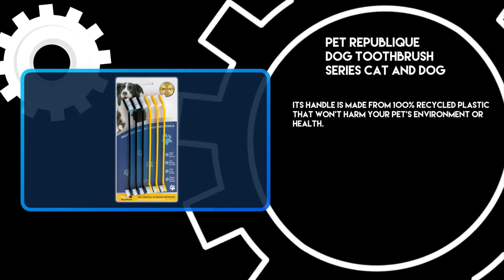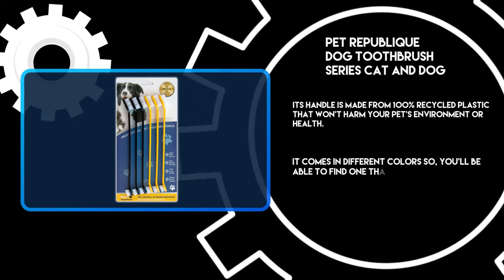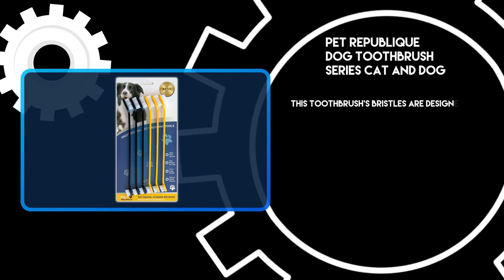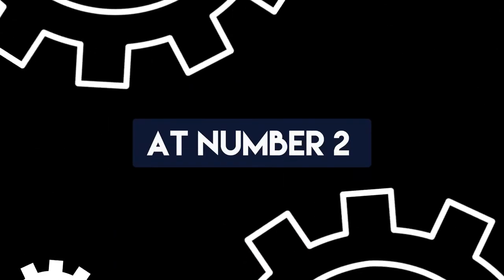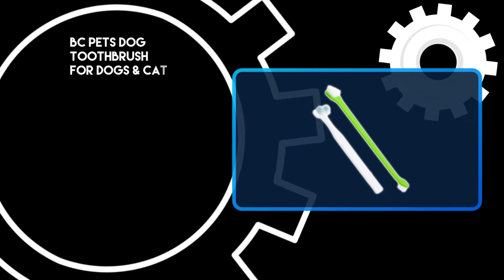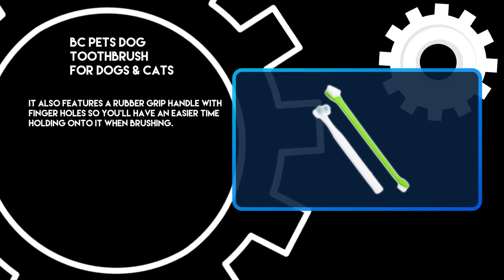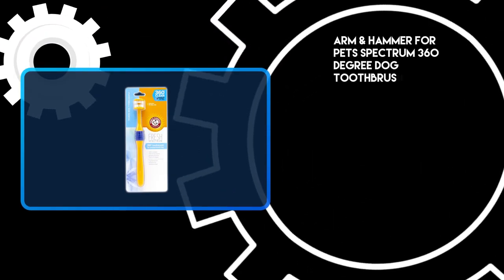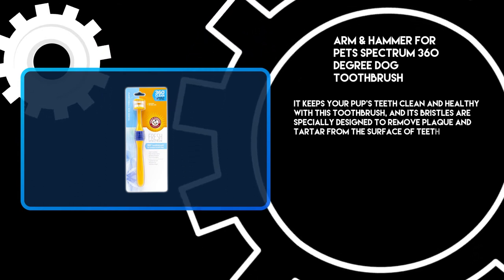Best Dog Tooth Brushes Reviews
Follow the links given below to check the product prices:

Arm & Hammer for Pets Spectrum 360 Degree Dog Toothbrushes:

BC Pets Dog Toothbrush for Dogs & Cats:

Pet Republique Dog Toothbrush Series Cat and Dogs:

0:00​​ Best Dog Tooth Brushes Reviews
0:22 Pet Republique Dog Toothbrush Series Cat and Dogs
01:02 BC Pets Dog Toothbrush for Dogs & Cats
01:41 Arm & Hammer for Pets Spectrum 360 Degree Dog Toothbrushes 02:24 Remarks & Subscribe To Our Channel